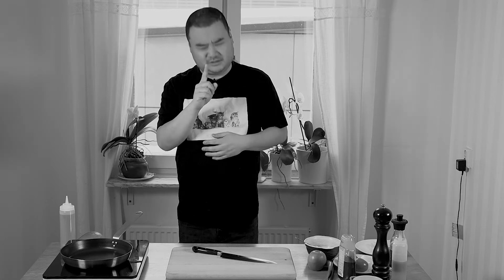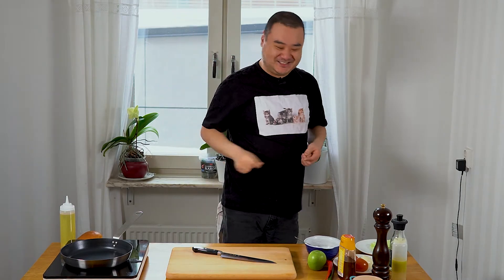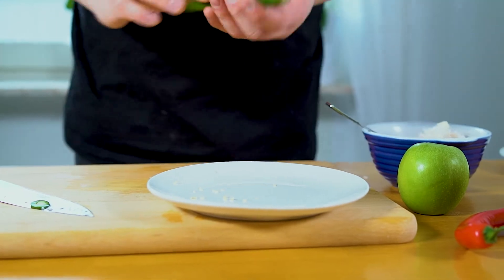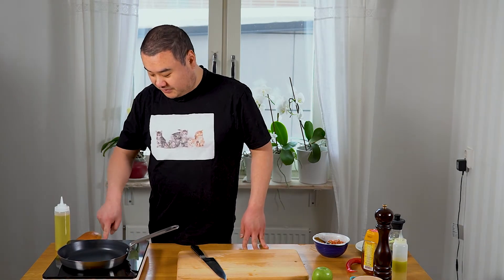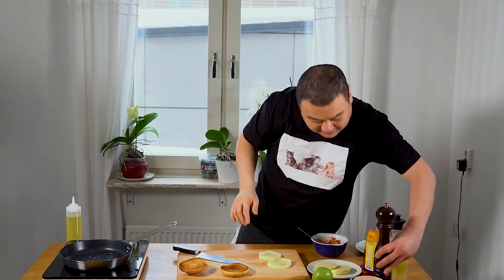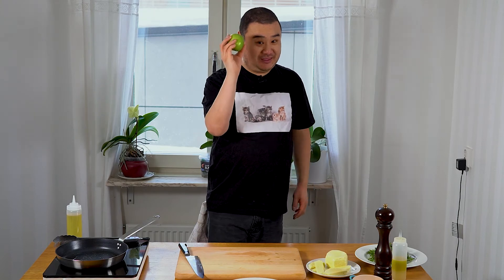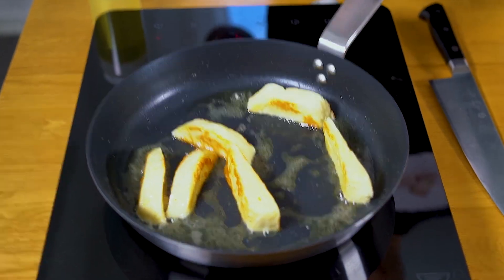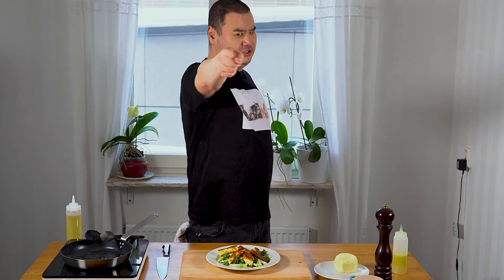Swedish Halloumi - Even Better Than The Original